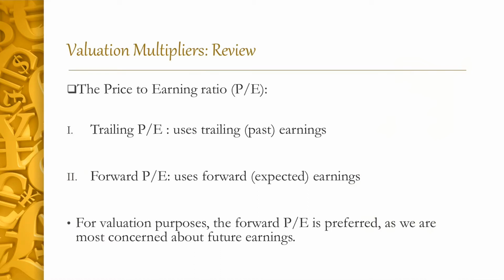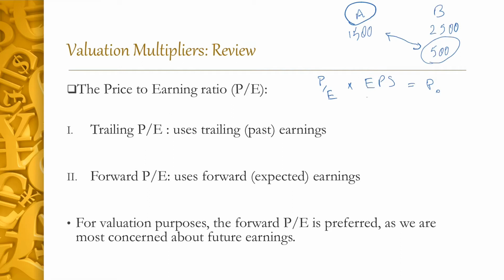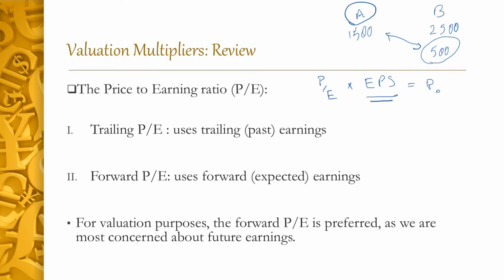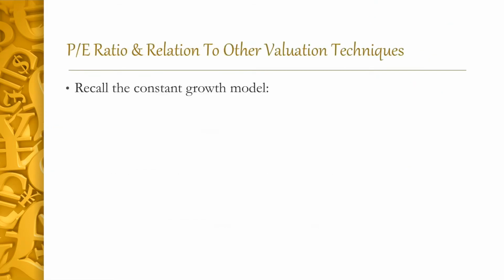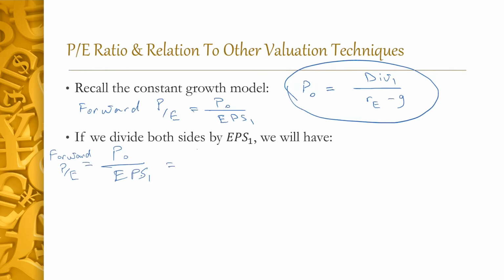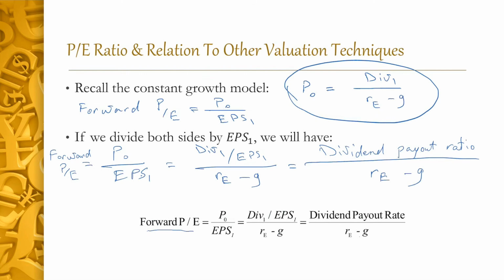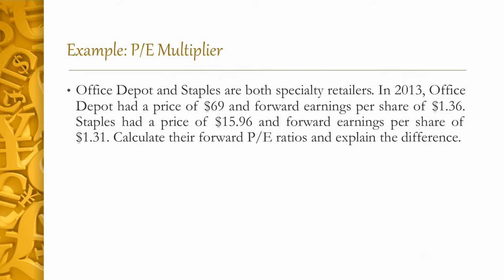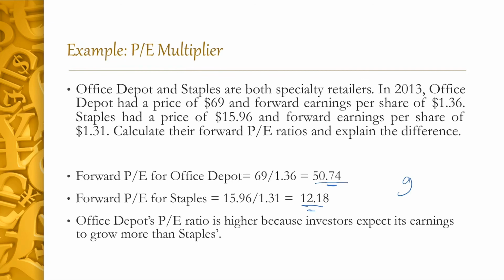P/E ratio relation with the dividend discounted model